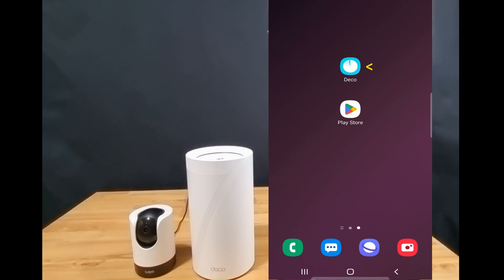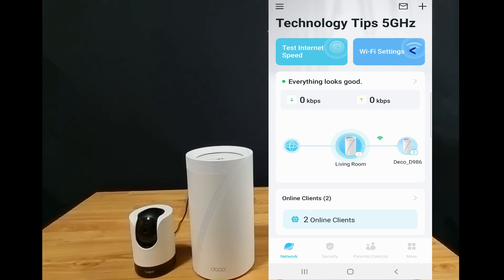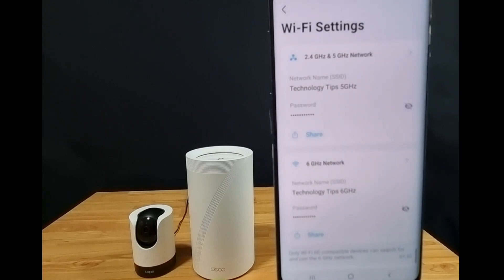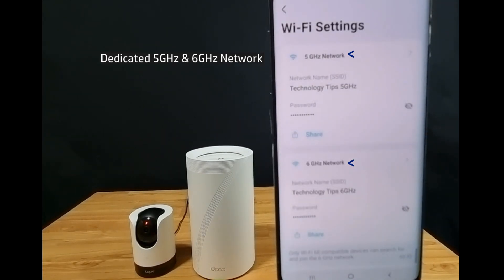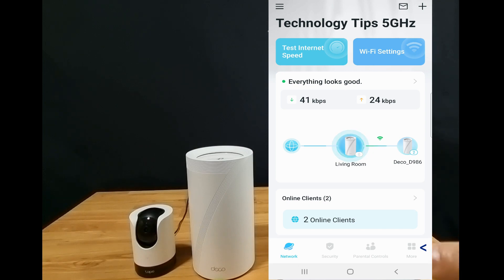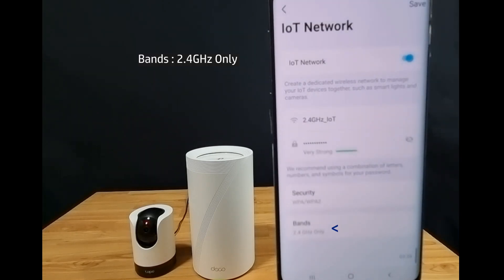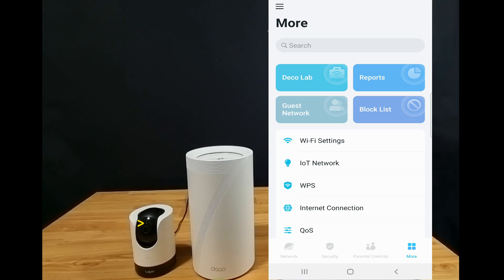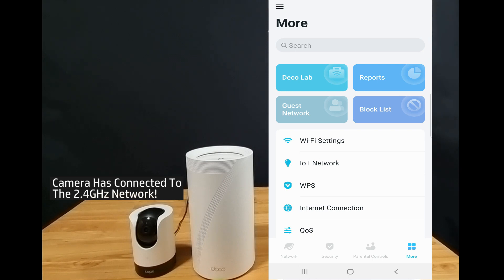TP-Link Deco BE85 BE22000 Tri Band WiFI 7 Mesh System: How To Setup Separate 2 4Ghz & 5Ghz Networks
This tutorial shows how to Create/Split different SSID/Network Bands for
TP-Link Deco BE85 BE22000 Tri-Band WiFi 7 Mesh System.

This would allow devices to select which network it can connect to.